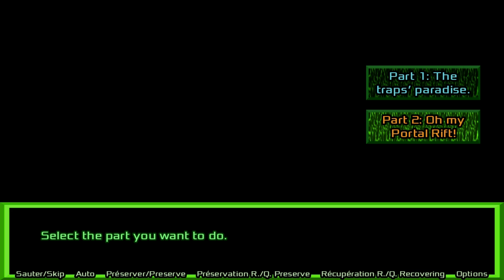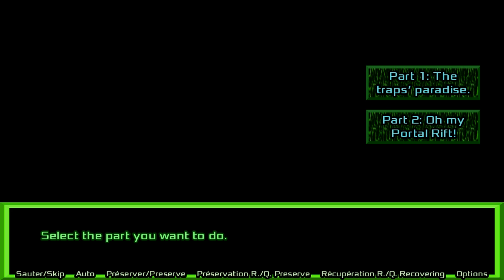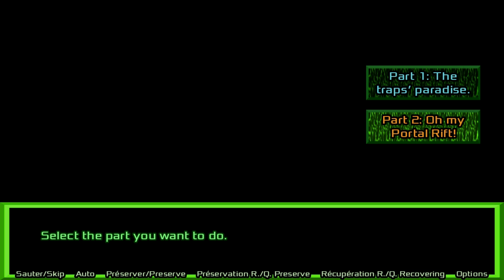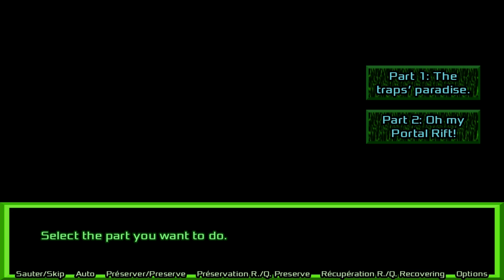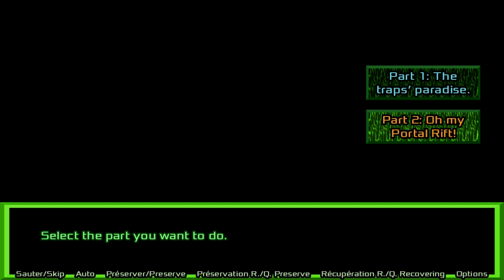Game Analysis - ChatAid